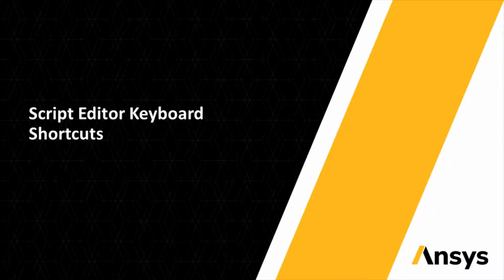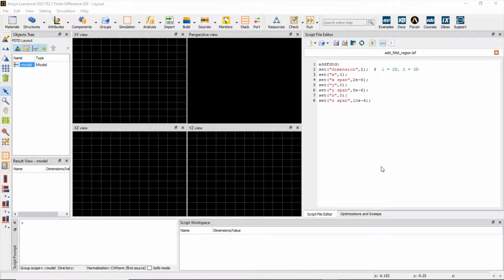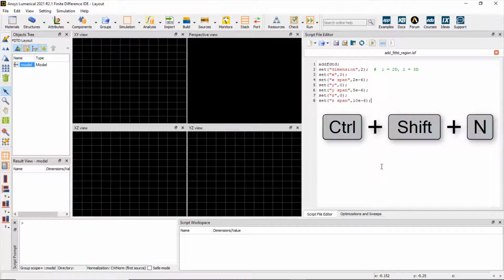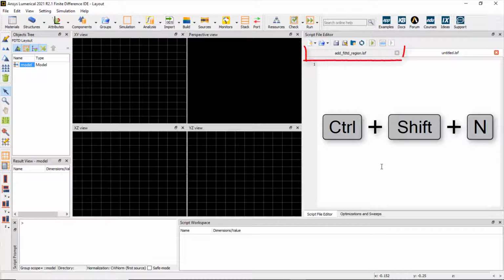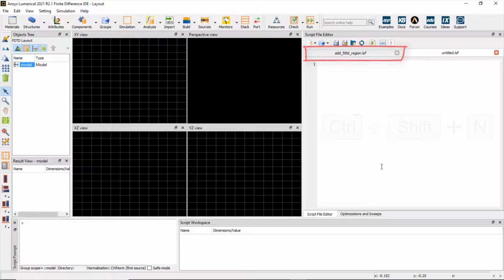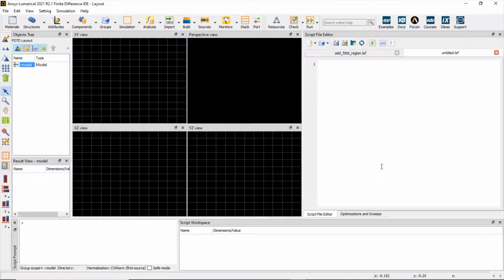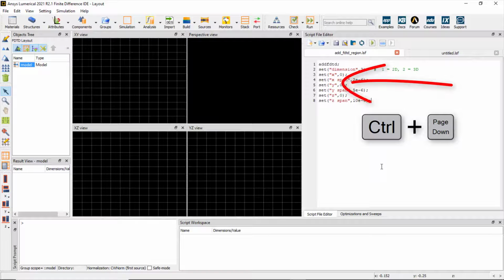Customer Feature of the Week - Script Editor Keyboard Shortcuts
This week's videos discusses new script editor keyboard shortcuts. Increase your productivity with shortcuts for opening new files and switching between script tabs.